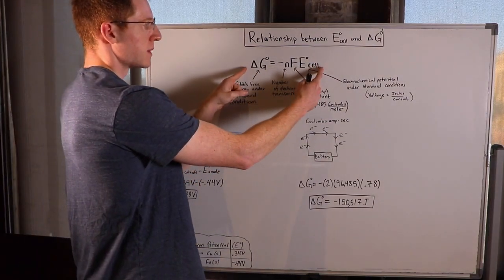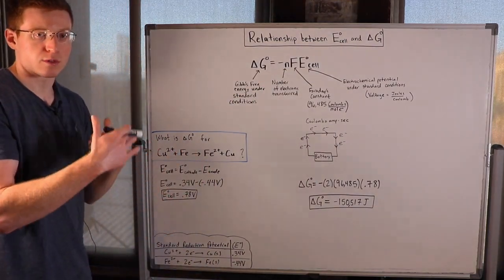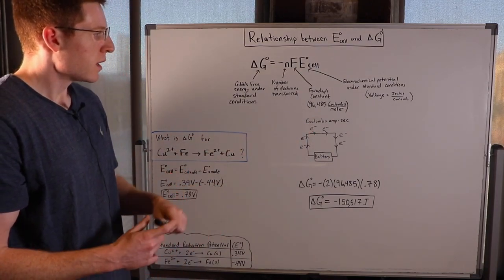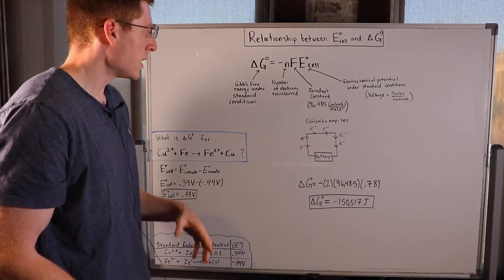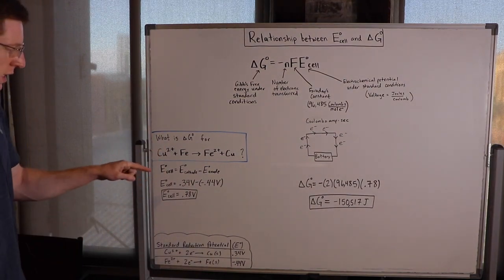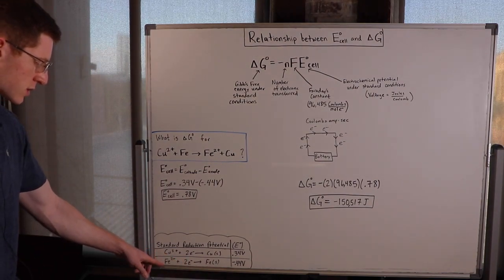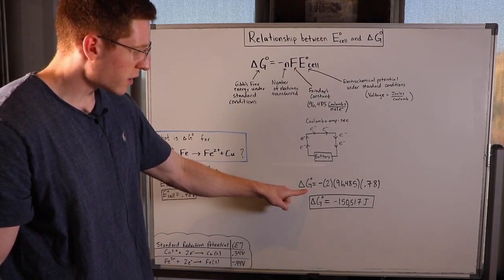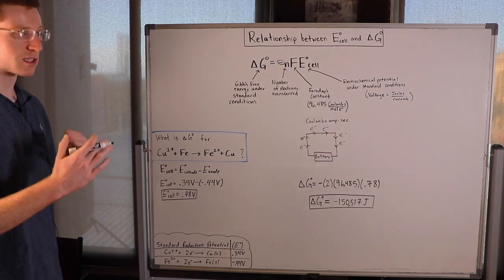Delta G˚ (∆G˚) = -nFE˚